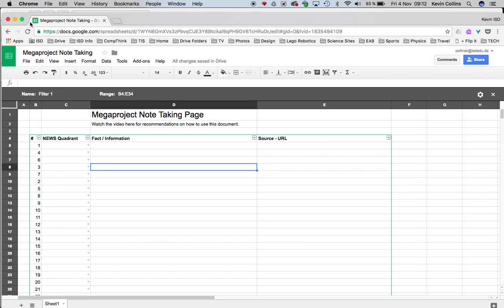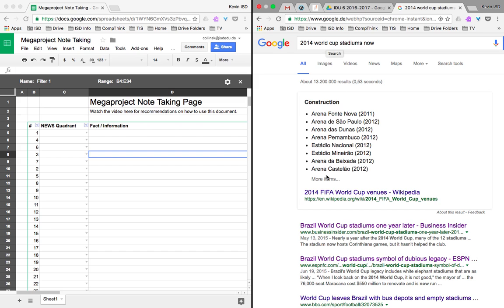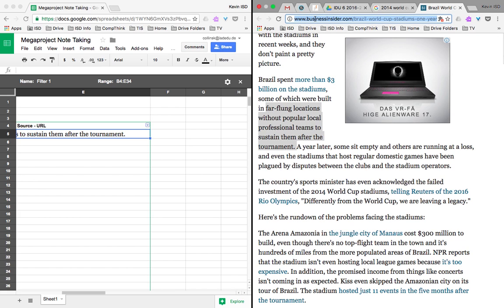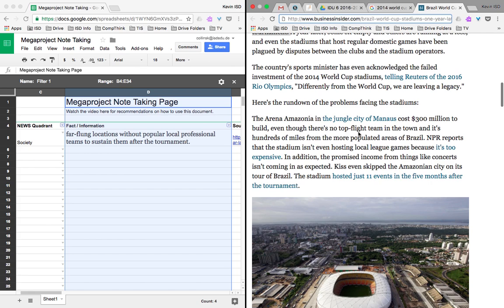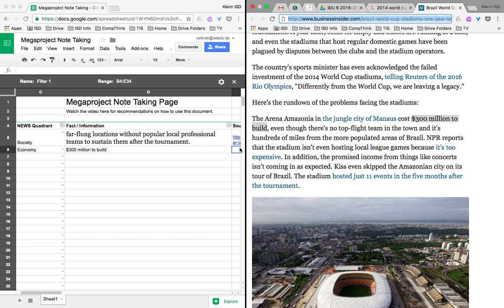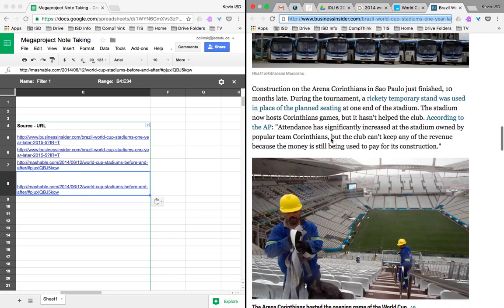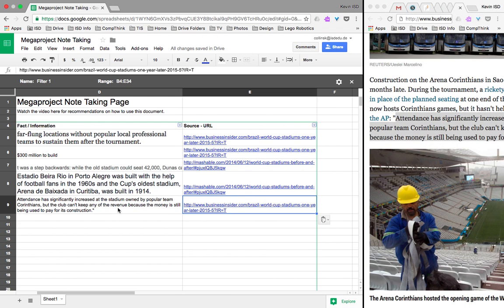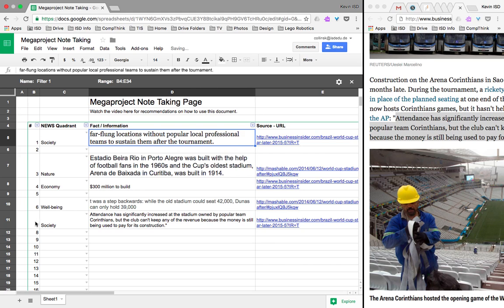Megaproject Note Taking 2 Populating the Notes